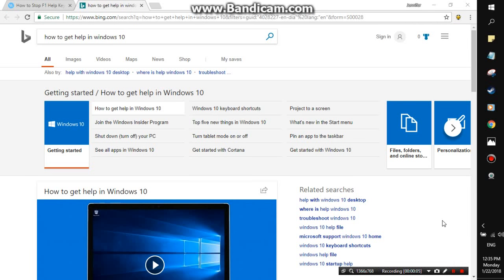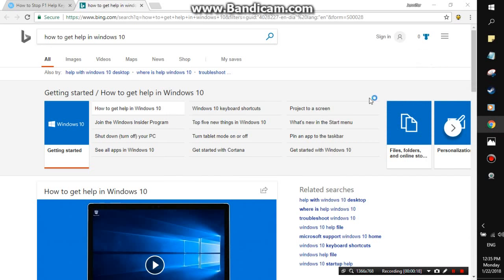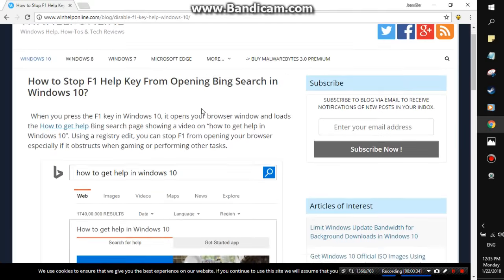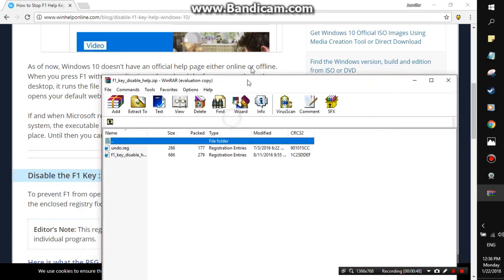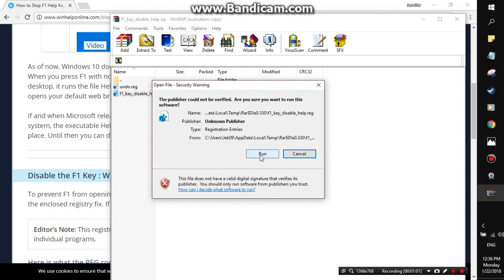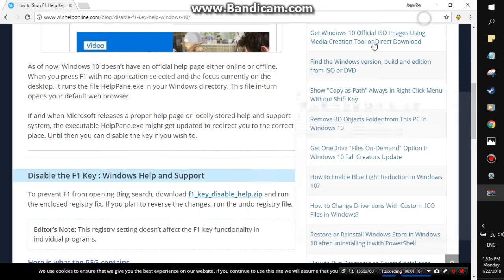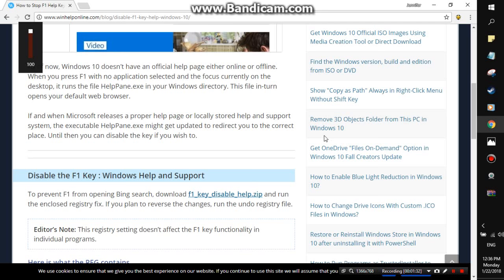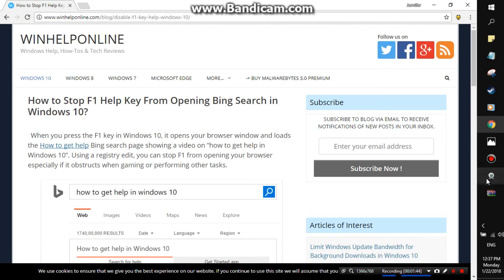How to disable the F1 Help key in Windows.